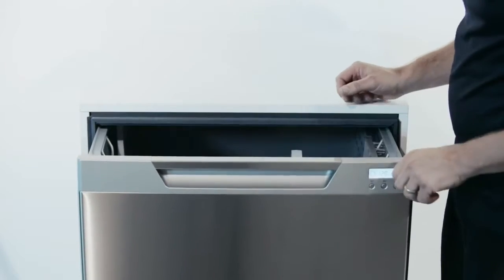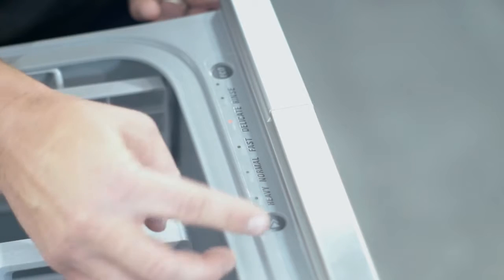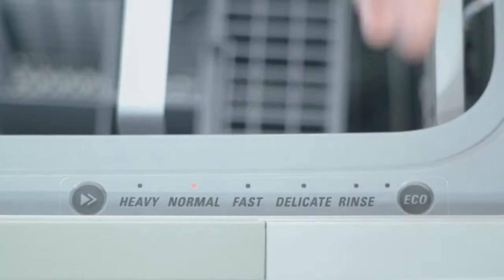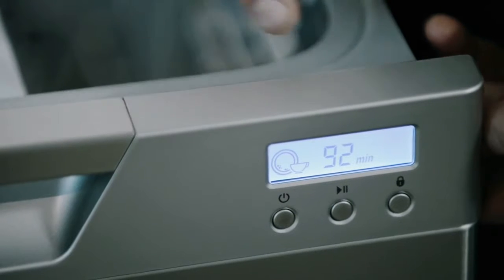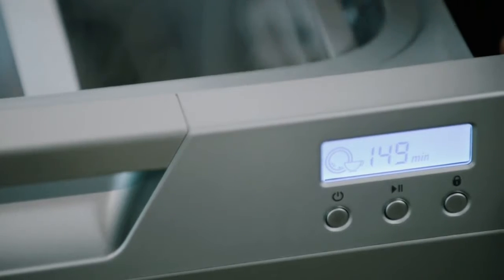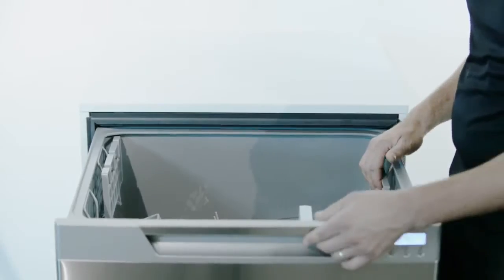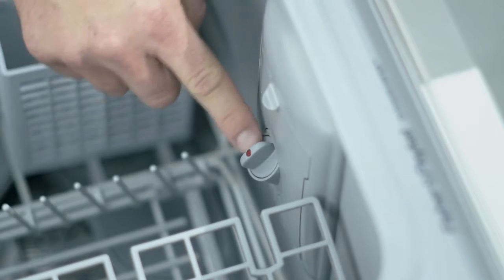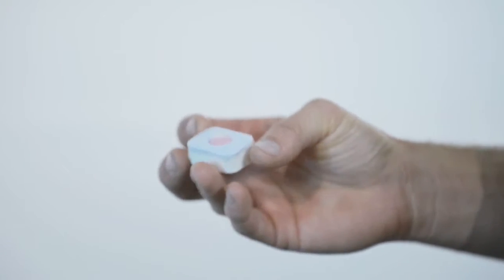How to get the best results from your dishdrawer dishwasher fisher